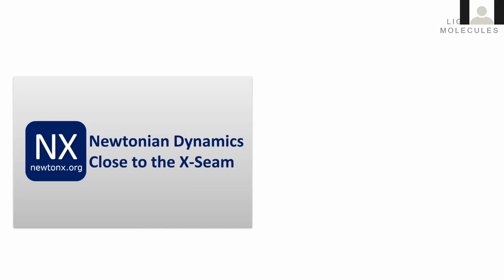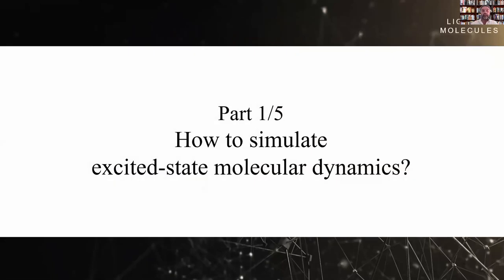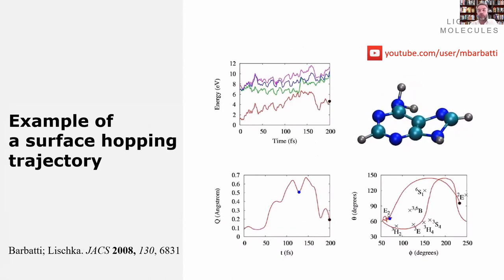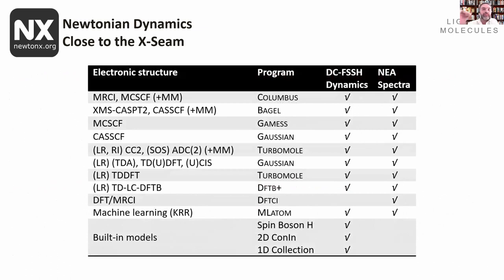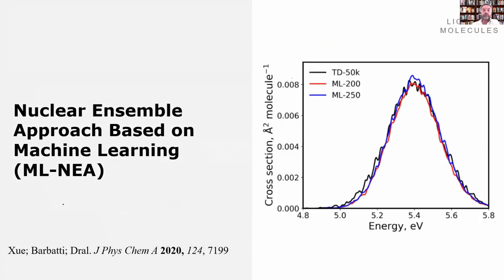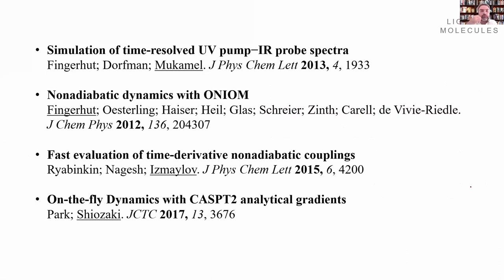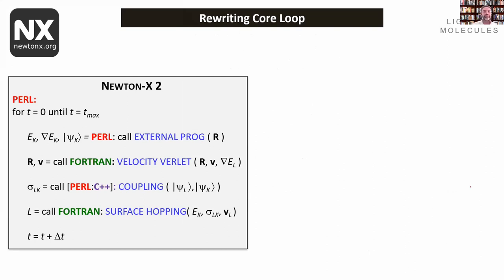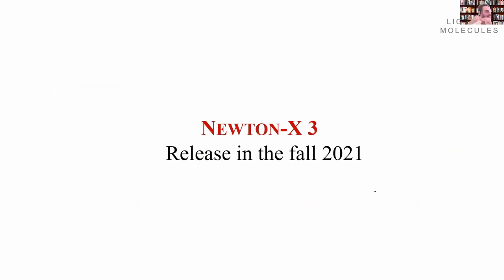Newtonian Dynamics Close to X-Seam: Lectured by Dr. Mario Barbhatti